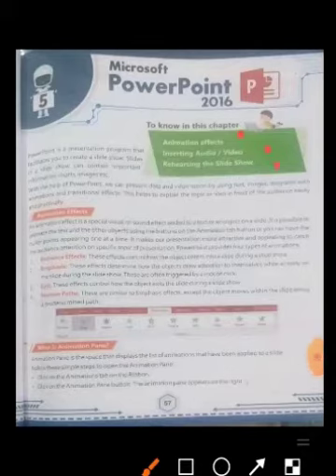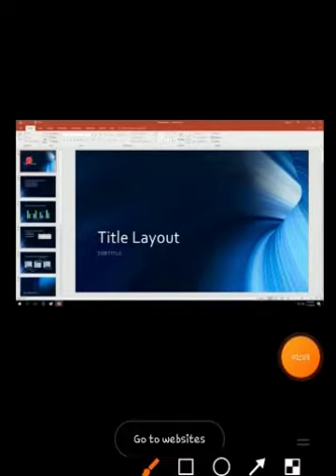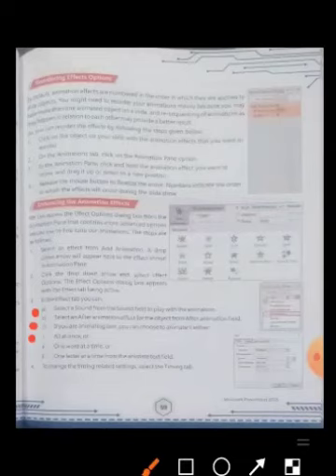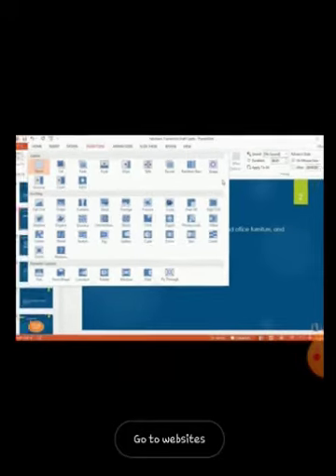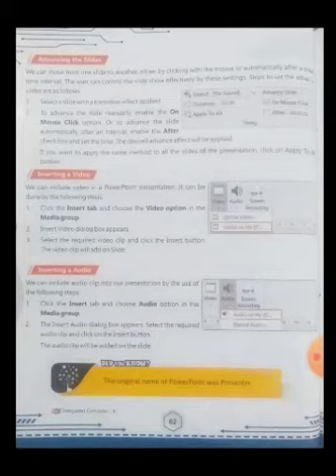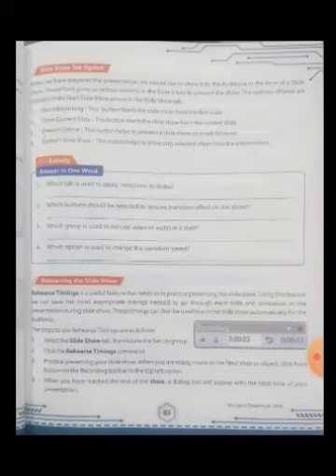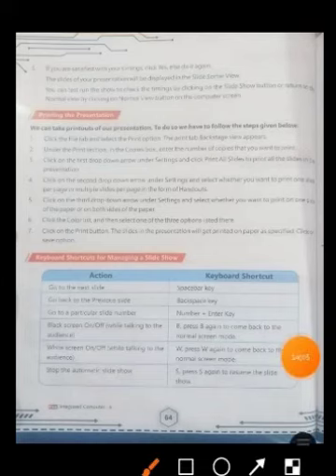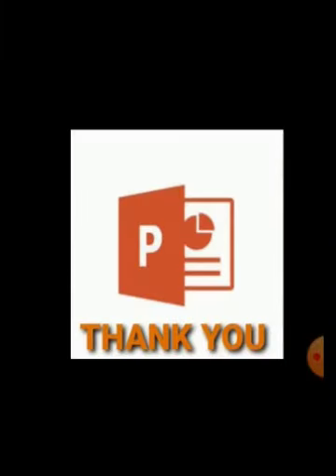Computer Chapter - 5